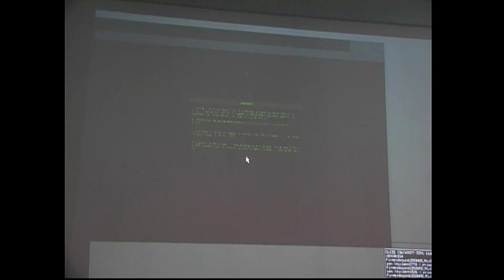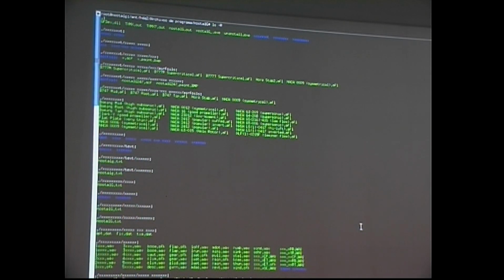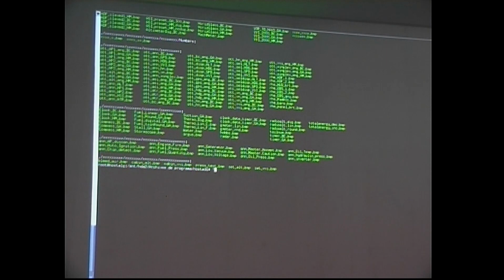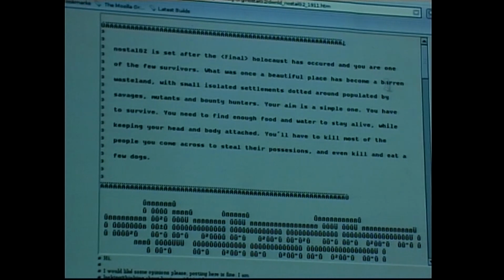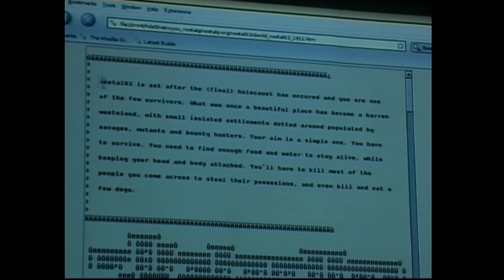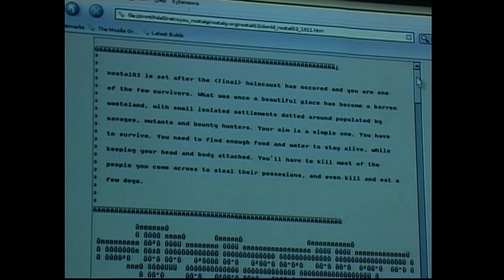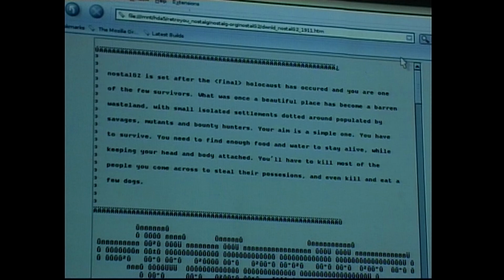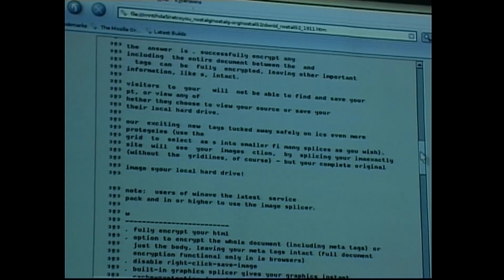./X Joan Leandre - retroyou nostalG2.mp4